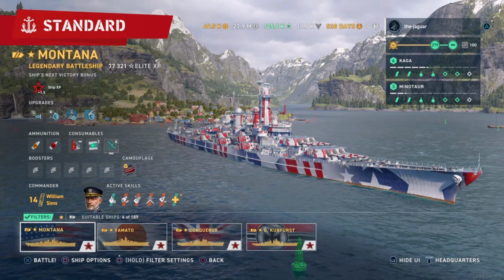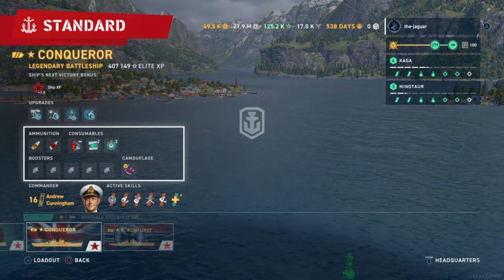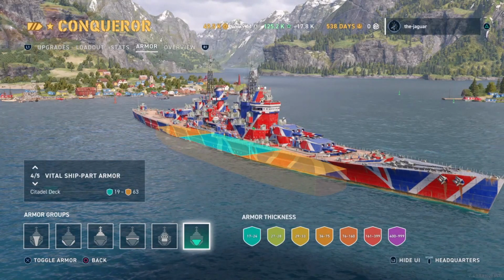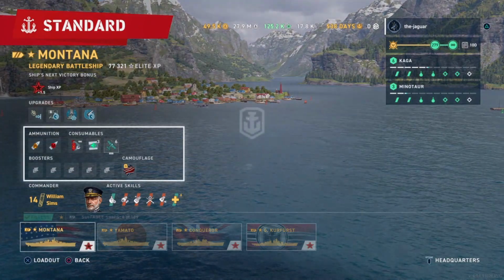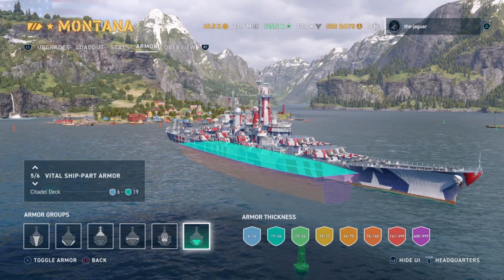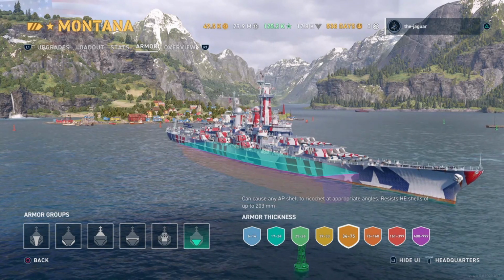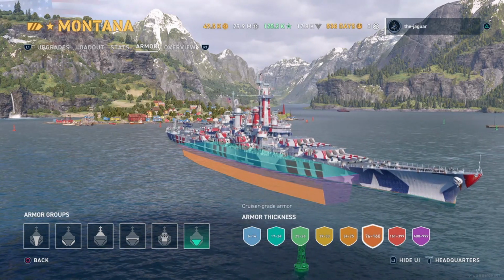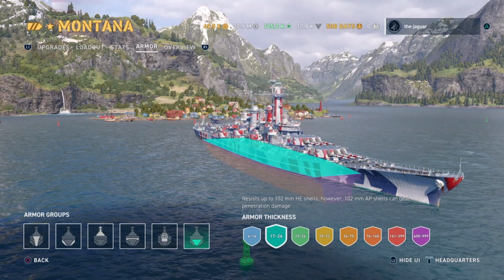Montana - Citadel Deck Armor Comparison | World of Warships Legends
This video examines the Citadel Deck Armor of all 4 Legendary Battleships, Grosser Kurfurst, Conqueror, Yamato, and Montana. Next, we go over the Casement Armor of the Montana, and lastly we look at the descriptions of all the different Armor thicknesses. For sure the Montana has the thinnest Citadel Deck Armor of any Legendary Battleship, and it's casement deck armor is 38mm. So is it possible the Montana is a Glass Cannon?